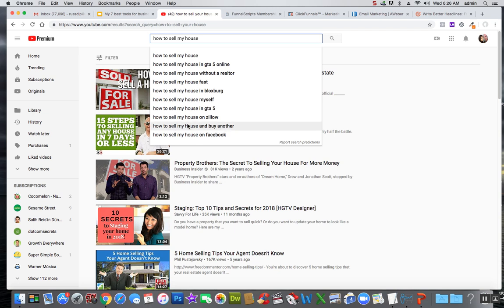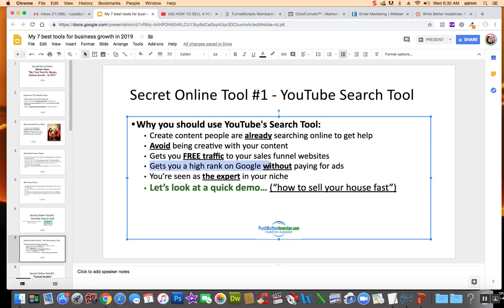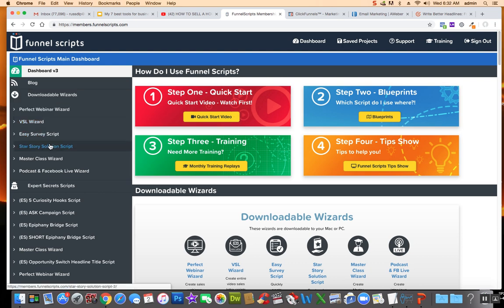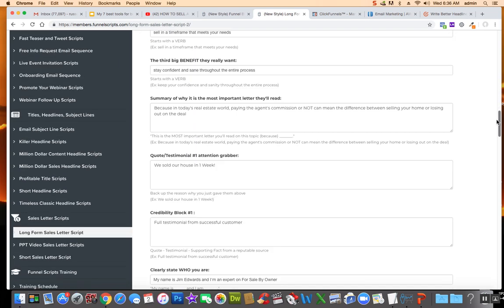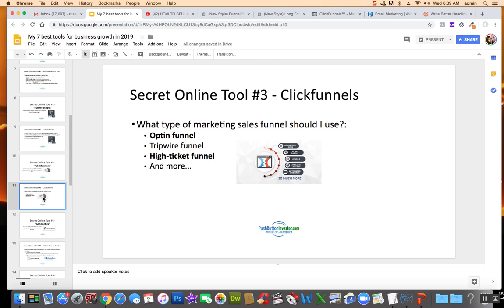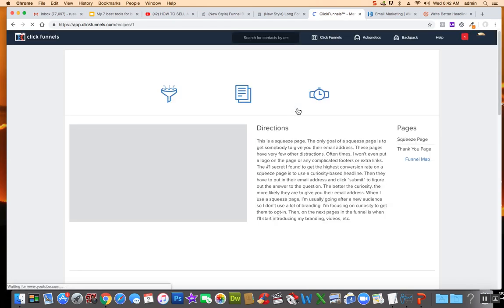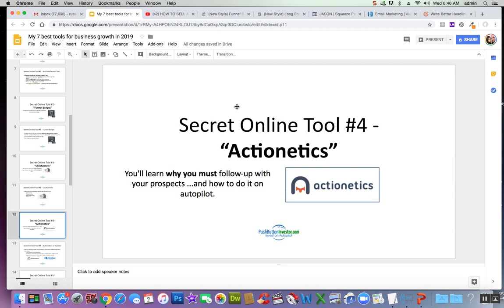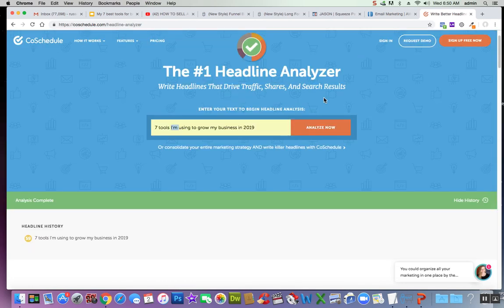Master Class: "My 7 Best Tools For Massive Business Growth In 2019"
In this video, I share my favorite tools for massive business growth in 2019 that I personally use (and why you should too...).

Russell de la Peña
PushButtonInvestor.com, LLC

P.s. Like this video? Be sure to get my content-rich, 4-part video series on how I closed my first $3,000 "no money down" deal without a buyer list